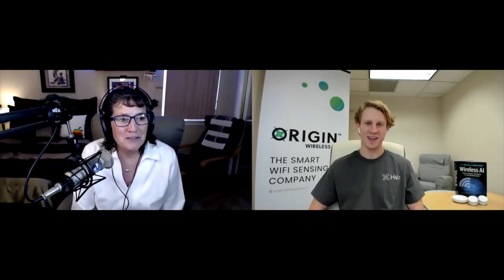CES 2021: Hex Home Security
Dan Bugos, product manager for Origin Wireless, joins Allison Sheridan to talk about their Hex Home security product.  This is a small puck called Hex Command that you connect to your network and two very small Hex Sense devices that plug into normal outlets.  With these three simple devices, the Origin Wireless Motion Engine not only senses disturbances in the WiFi waves they create but also analyzes the disturbances to identify humans versus pets. The Hex Senses include an alarm that will be triggered if it senses intruders in your home.

The Hex Home starter kit will include the Command and two Senses for $179 and will cover 1500 square feet. Since the system is meant to detect intruders, it's not required to cover an additional upper floor in a larger home. Origin Wireless will also be offering professional in-home monitoring in the future using the Hex Home system.

The Hex Home security system will be available in Summer 2021 If you want to learn more about the underlying technology and their AI engines, go